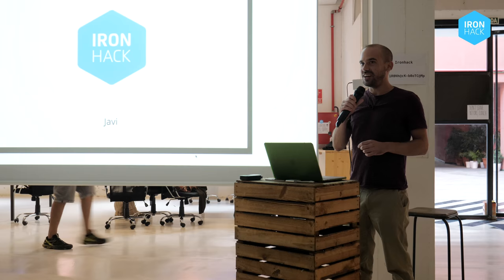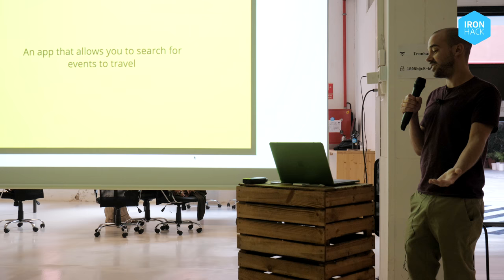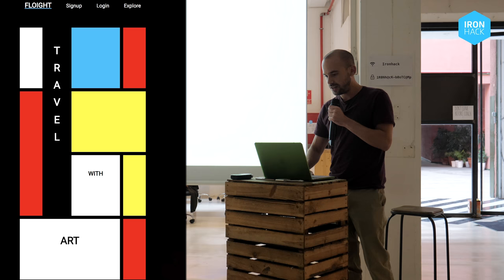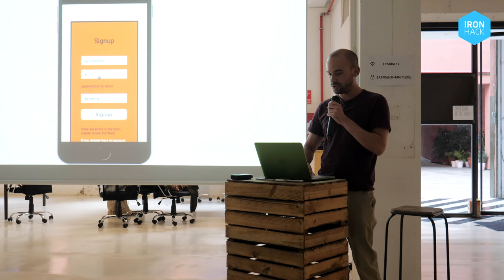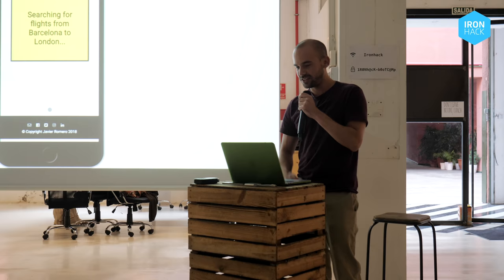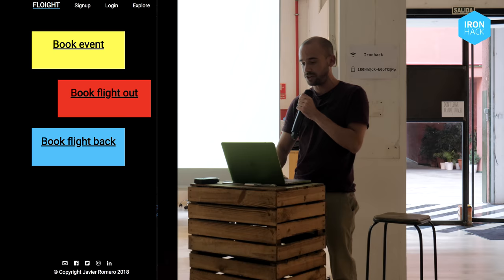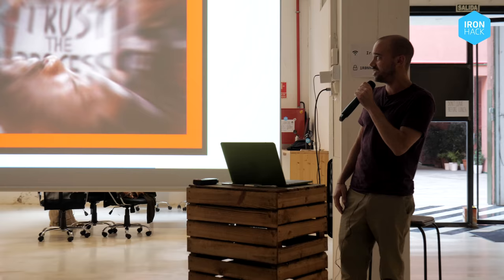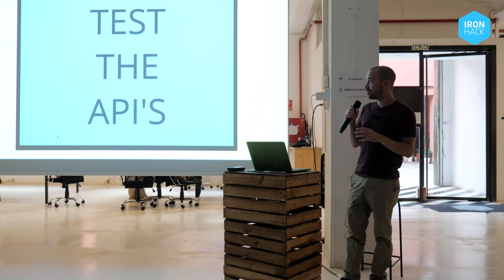Web Dev Hackshow - Javier Romero - Floight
Javier, Web Development finalist of Ironhack Barcelona's Hackshow, presents his final project after only 9 weeks of learnings! Floight, an app for travellers who need an excuse to do so! You can find the perfect plan/concert and the matching flight at the best prize.

Ironhack is a global tech school with campuses in Miami, Madrid, Barcelona, Paris, Mexico, Berlin, Sao Paulo and Amsterdam. We offer bootcamps in Web Development and UX/UI Design. With more than 2,000 graduates, we have an extensive global network of alumni and partner companies for hiring.